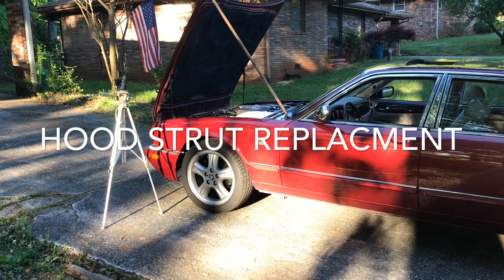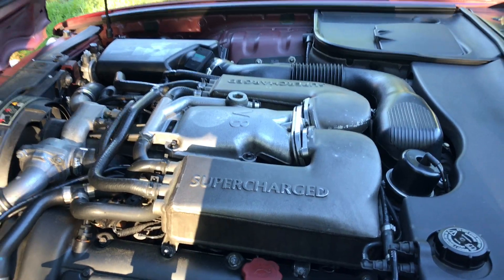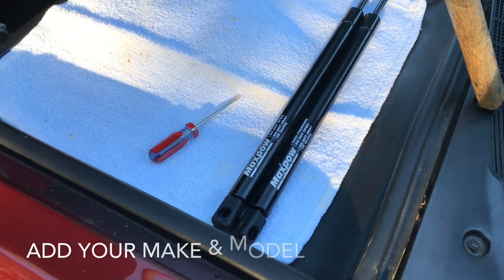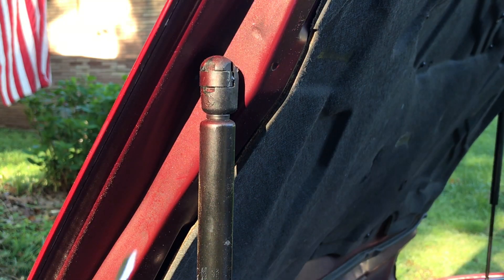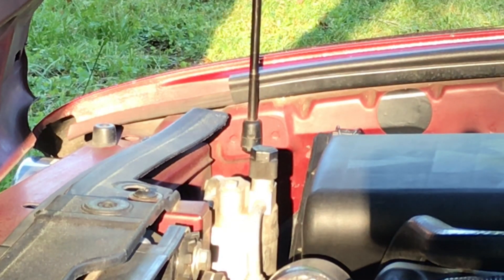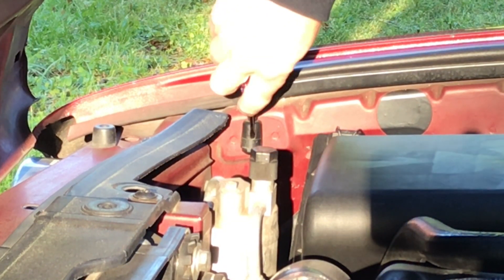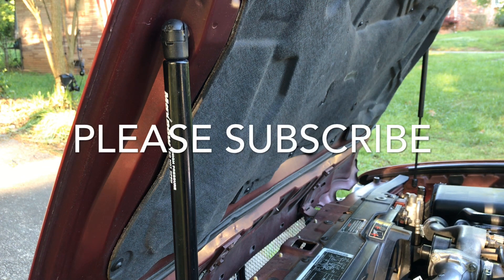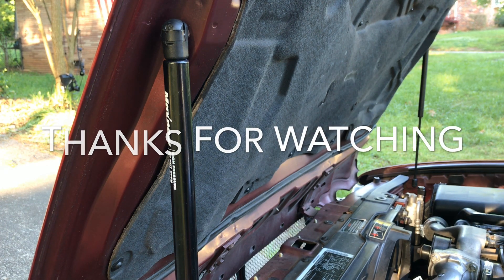Hood Strut Replacement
1998 Jaguar Hood Strut replaement